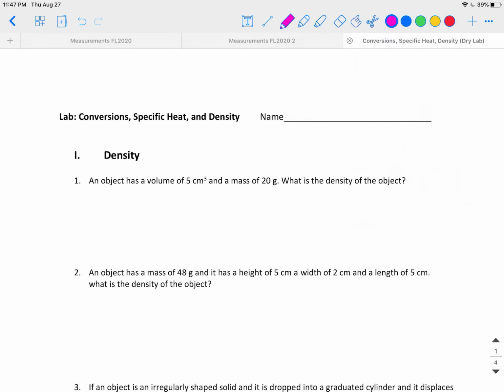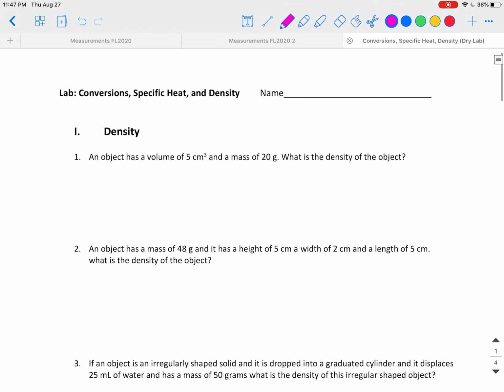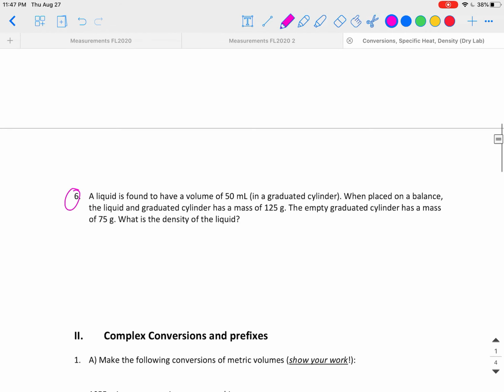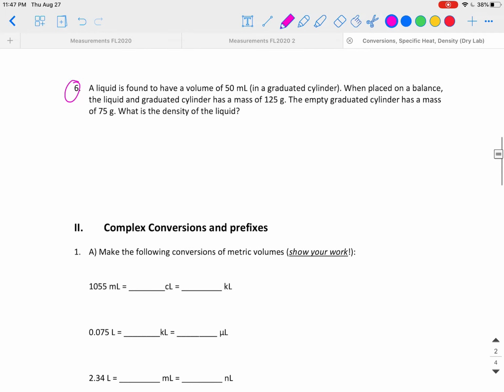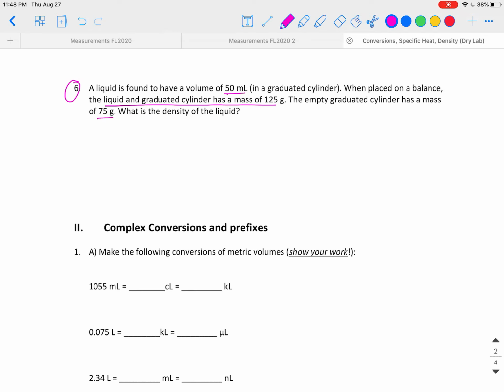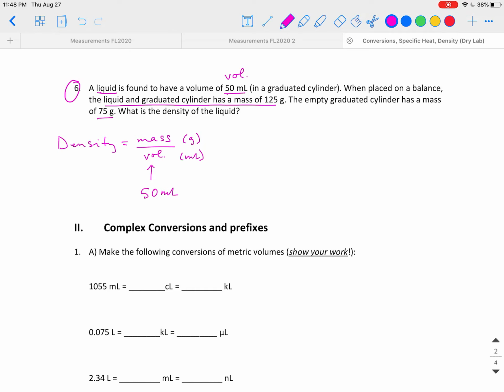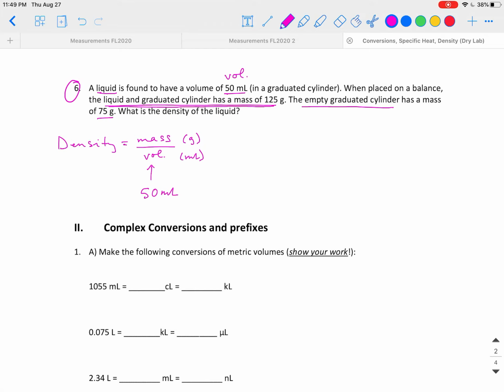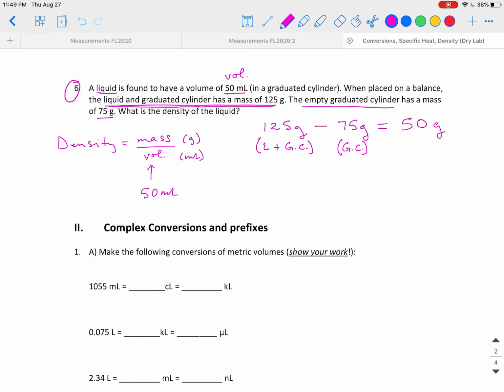Density problem worked out